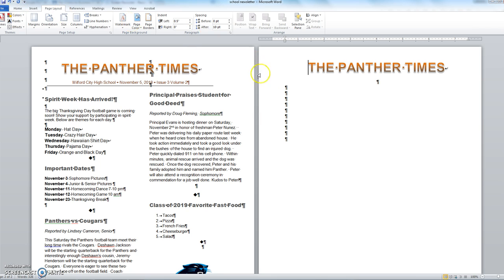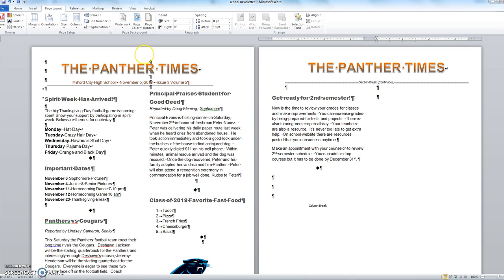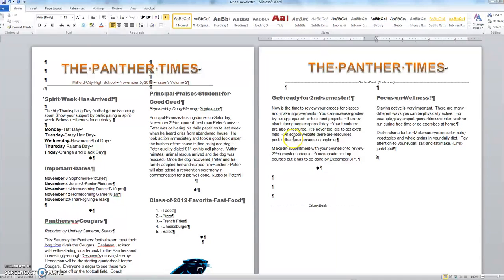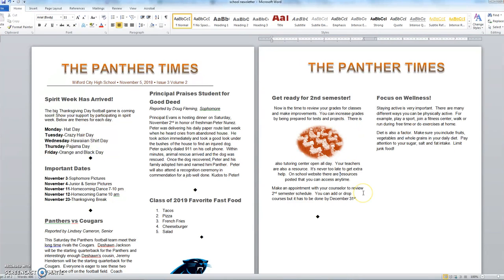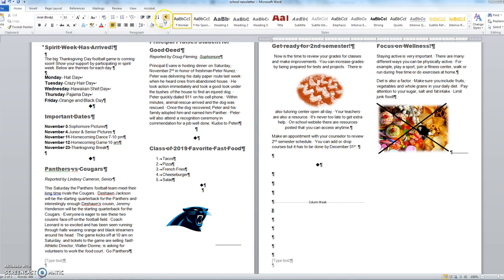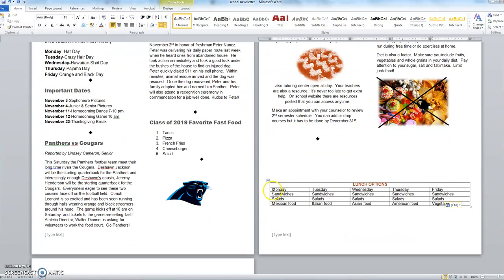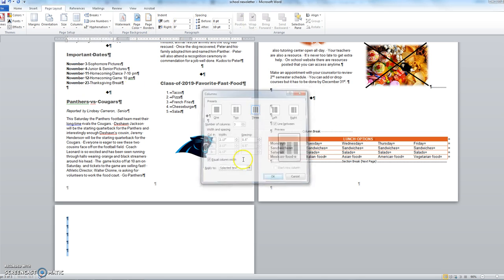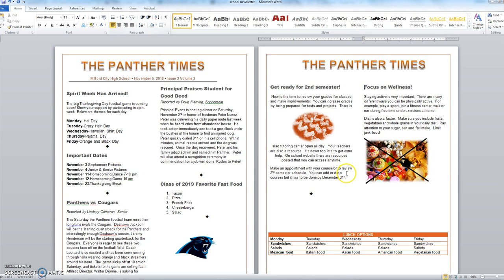schoolnewsletter part 2